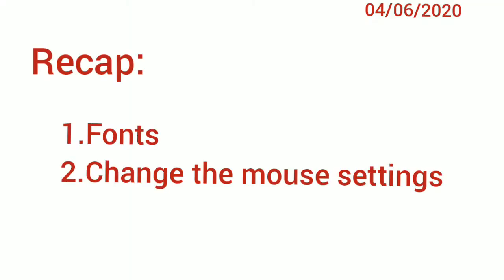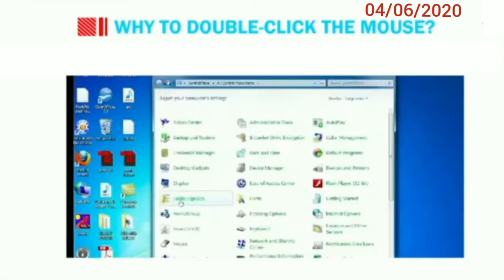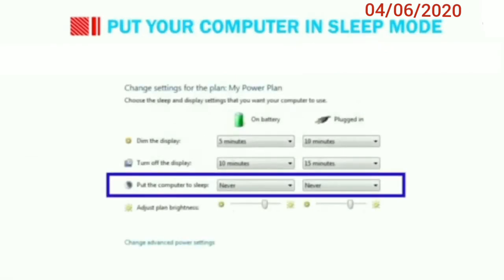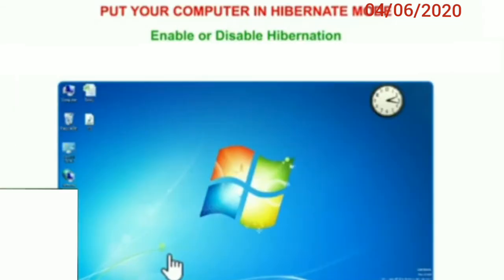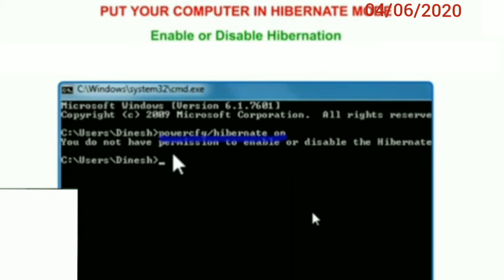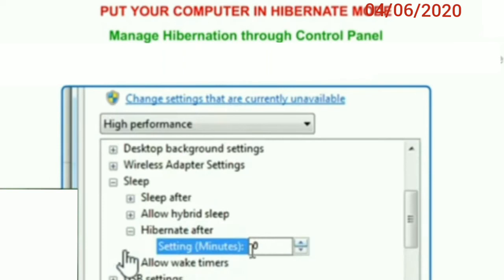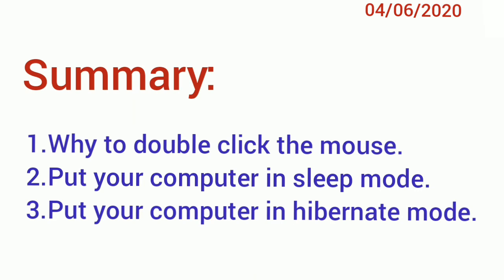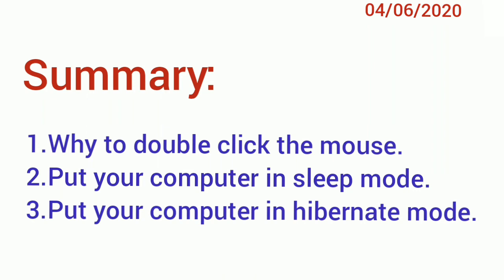Why double click;Sleep and hibernate mode-Class 7(B & C)-04/06/2020